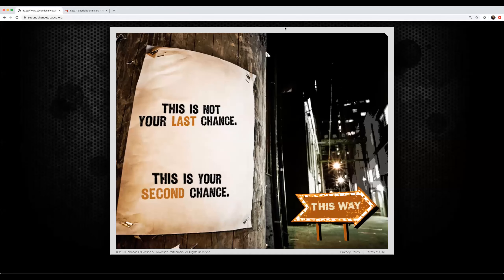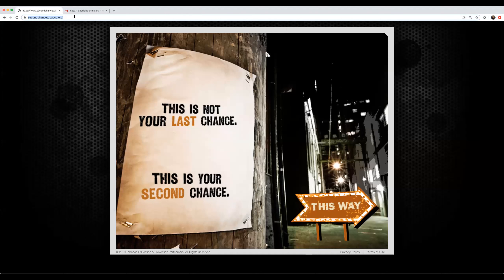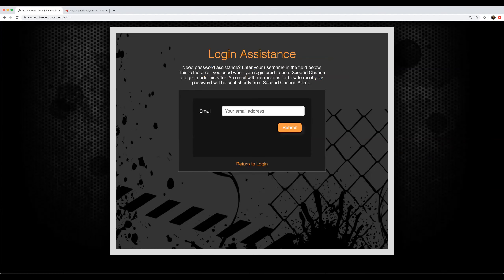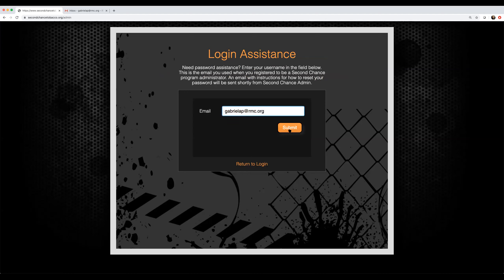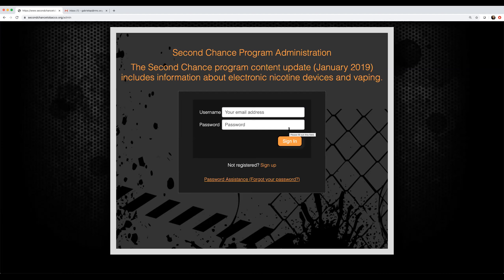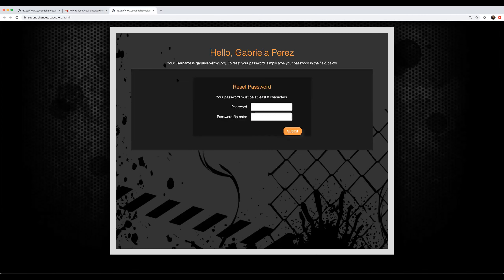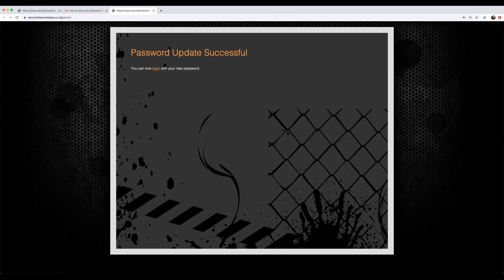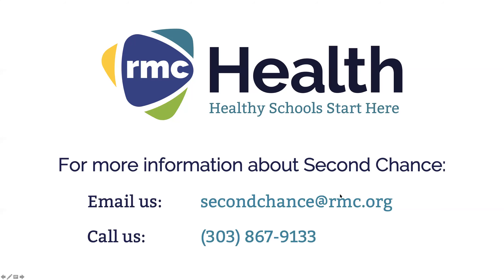Resetting Your Password in Second Chance